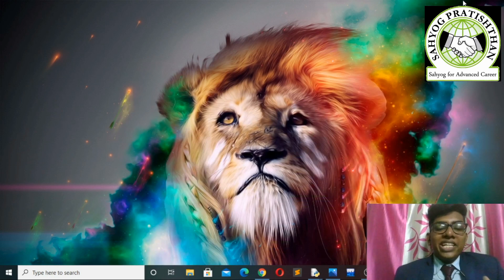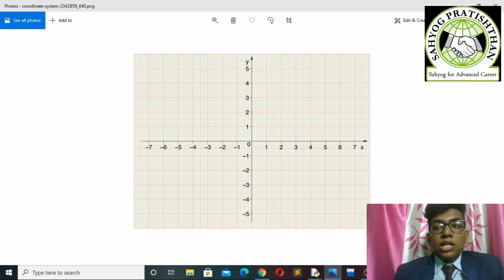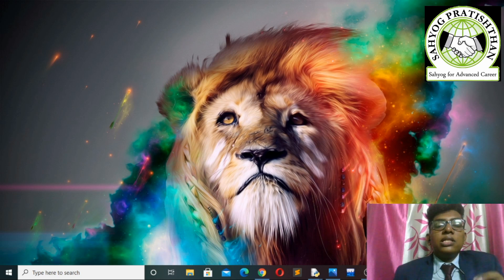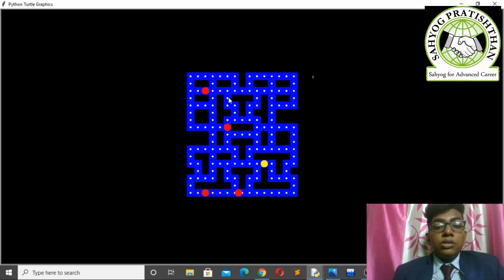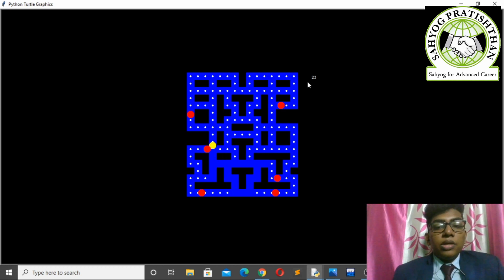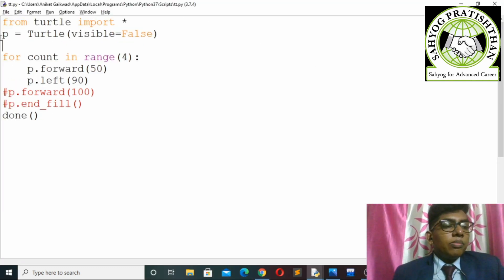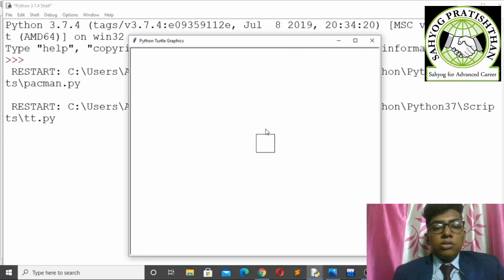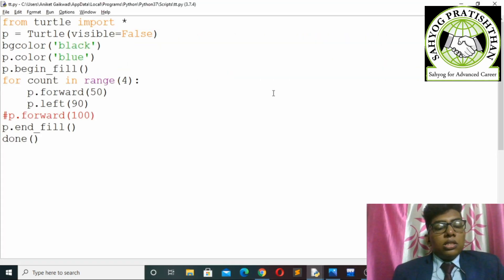PAC-MAN game developed using python language by TYBCA Students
Pac-Man game developed using turtle framework in python language
So it is a simple game created using turtle basically turtle is used for graphical representation it good practice for beginners who recently learned python language the following video is an explanation of how to work with turtle and create a game like Pac-Man thankyou!